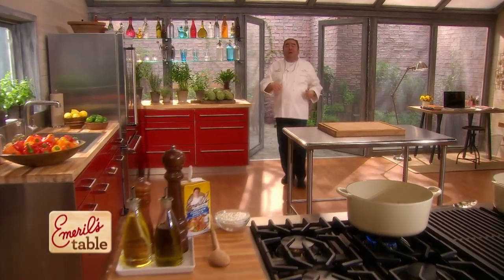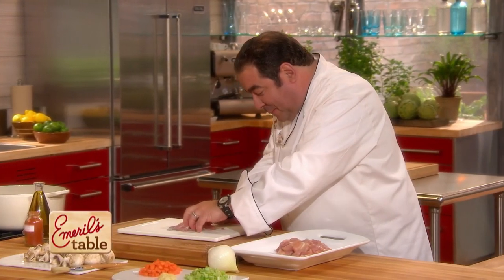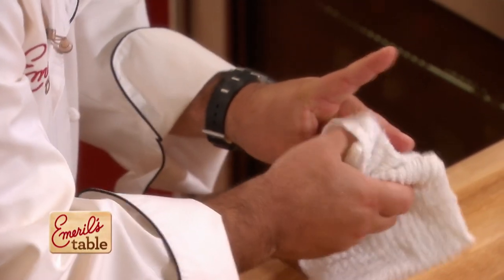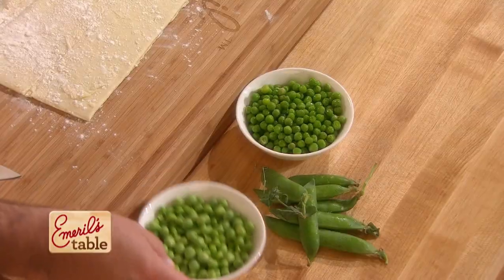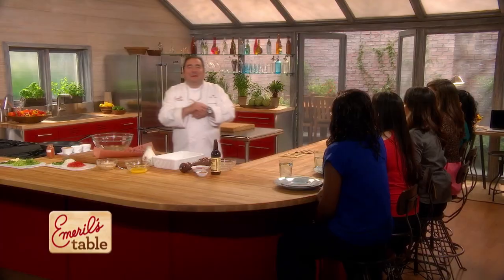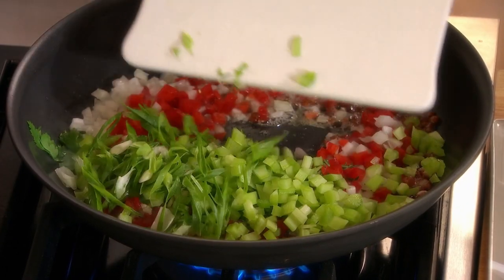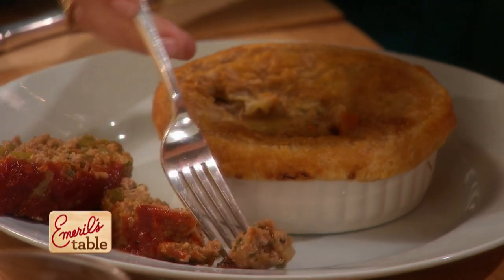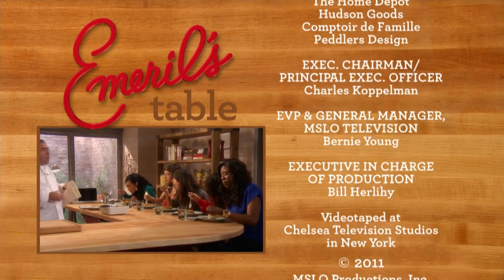Emeril's Table - E20 Comforting Classics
A hearty chicken pot pie and super tasty spicy meatloaf topped with a flaky pie crust.